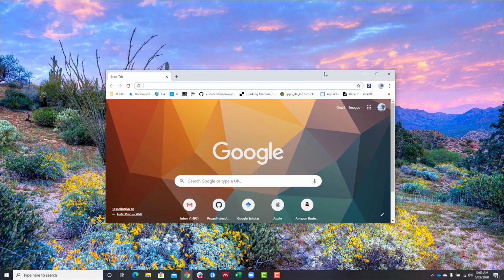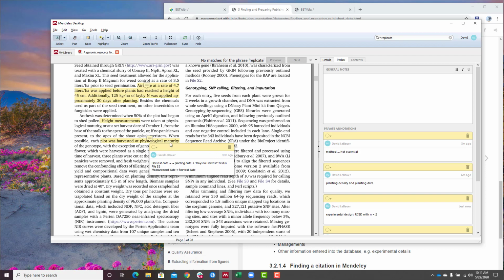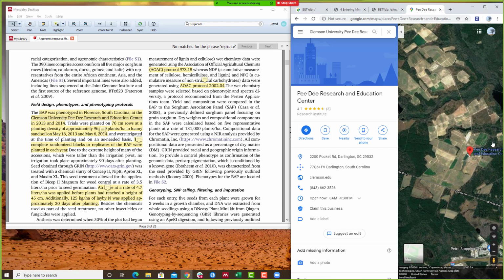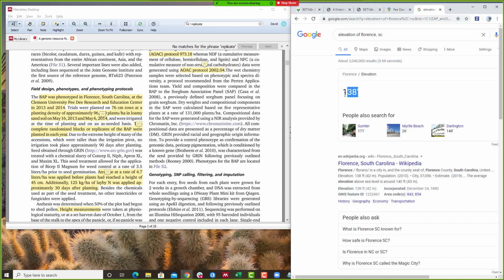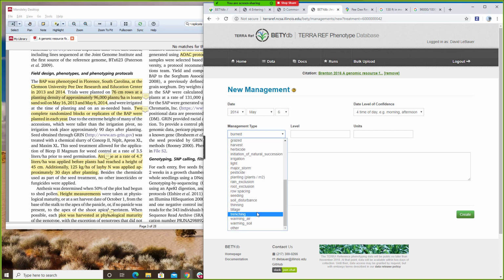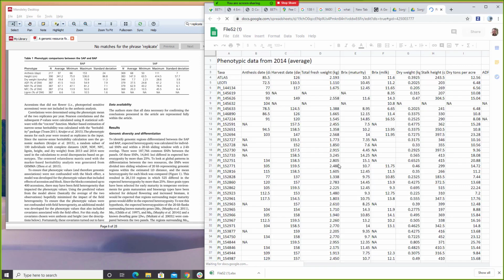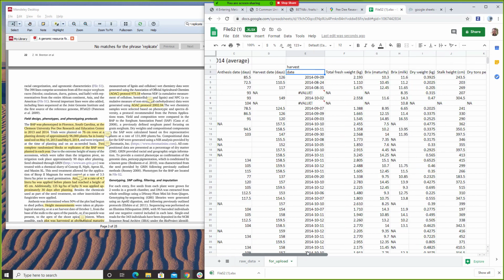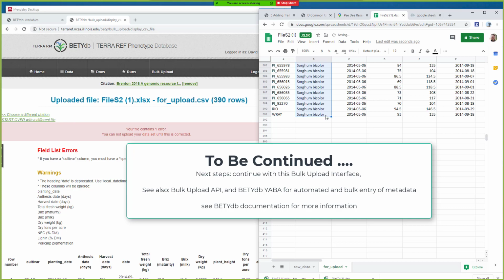Demonstration of BETYdb user interface for metadata entry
This is an introduction to the BETYdb Data Entry Workflow.

This is focused on the use of the BETYdb user interface for taking information about ecological and agronomic field studies in scientific publications and putting them into a common database.

4:00 How to annotate a paper in Mendeley
7:41 How to add a new citation
9:04 How to add a new site
15:00 How to add treatments
18:19 How to add managements
25:08 How to add a new cultivar / variety
25:38 How to prepare traits for bulk upload
38:00 How to use the bulk upload